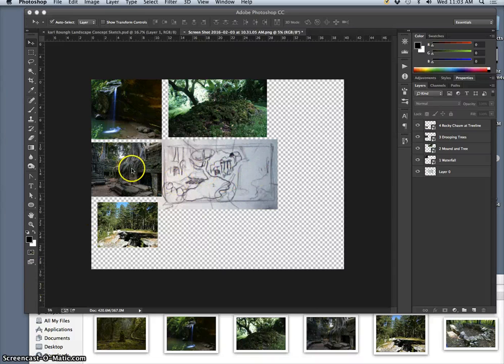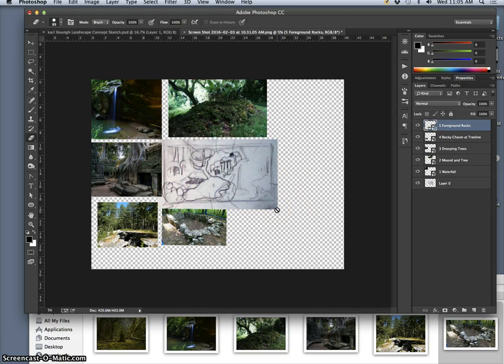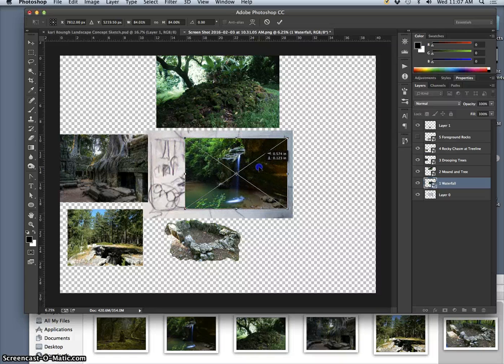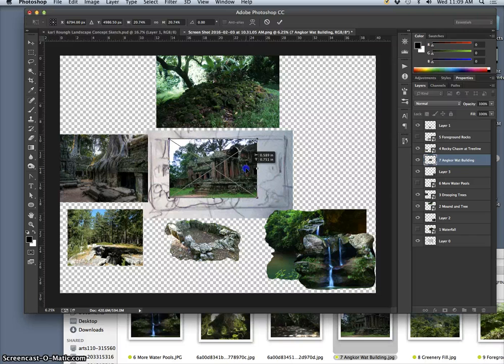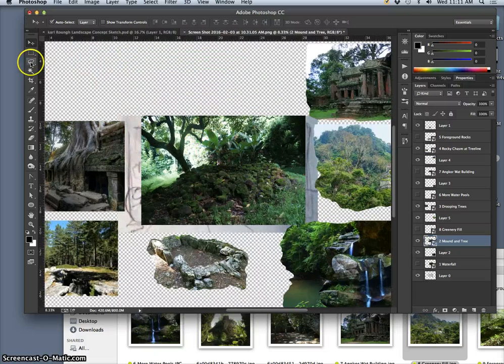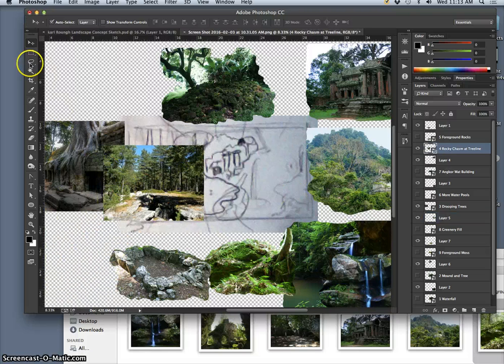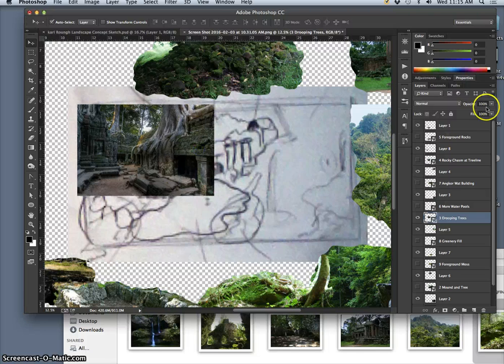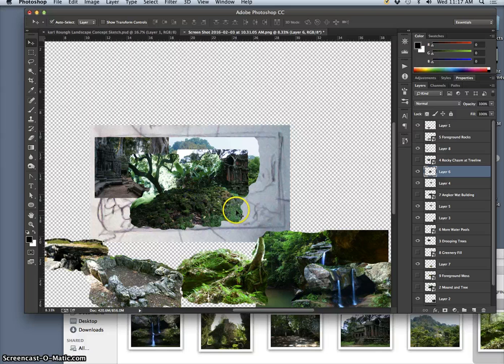3 Cutting Out and Placing Puzzle Pieces